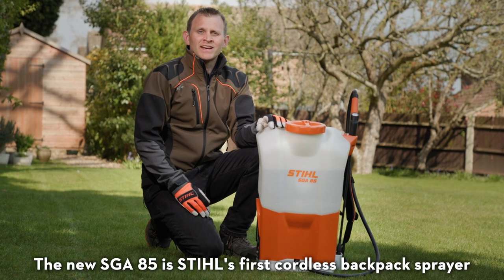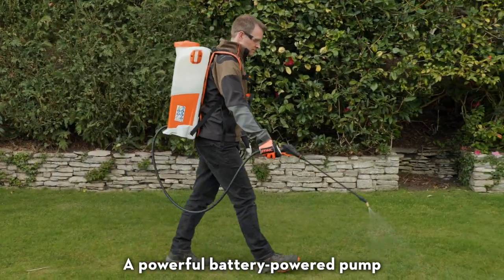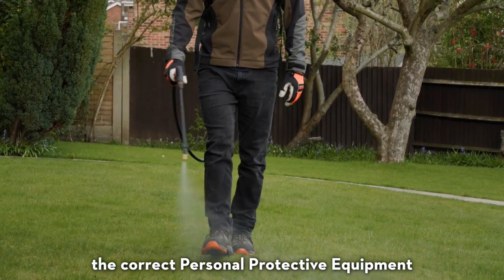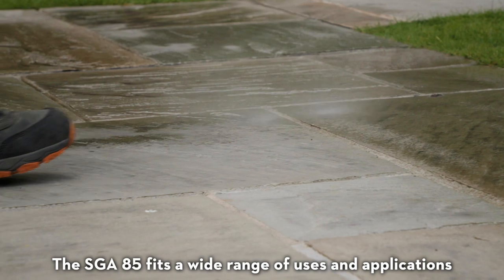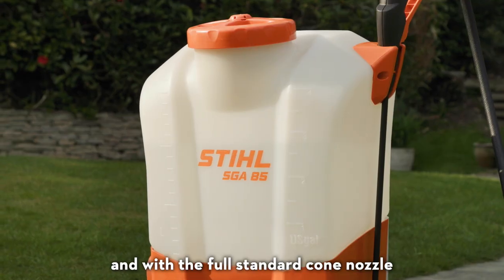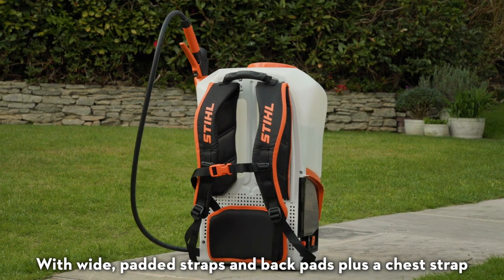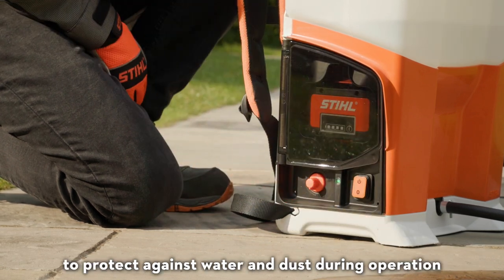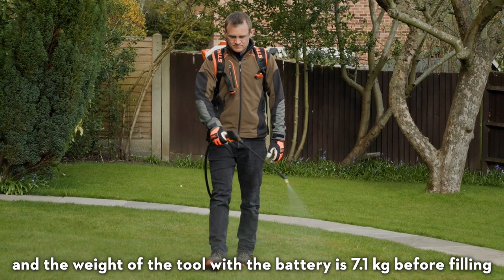STIHL SGA 85 Cordless Sprayer | STIHL Backpack Sprayer | STIHL AP System | STIHL GB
The new STIHL SGA 85 is our first cordless sprayer and is part of the STIHL AP System. It’s designed for landscape gardeners and farmers for use in gardens, orchards and viticulture. It has a high operating pressure with a large volume flow to cover a wide range of spraying applications. With no exhaust fumes, you can also use it in greenhouses and indoors.

A powerful battery-powered pump delivers excellent spraying performance up to 6 bar pressure, making it ideal for applying herbicides, pesticides and fungicides, although in this video we are just using water for demonstration purposes. Always check local regulations before using any chemicals and make sure you wear the correct Personal Protective Equipment such as safety gloves, protective glasses and safety boots.

Compared to a traditional, manual sprayer, the STIHL SGA 85 makes the task much more manageable as you can maintain consistent, accurate pressure throughout spraying. With numerous spraying nozzles with multiple angle options, wide spray bars, and other accessories in the STIHL sprayer range, the SGA 85 cordless sprayer fits a wide range of uses and applications.

On the top of the backpack sprayer, there’s a large filler opening with a strainer to stop large particles from entering the tank; then, a filter in the tank prevents smaller contaminants from reaching the pump for reliable operation and consistent delivery. The tank holds 17 litres of liquid and, with the full standard cone nozzle, can deliver 1.7 litres of liquid per minute.

As you move from task to task, you can easily change the pump pressure between 1 and 6 bar without removing the backpack, and this can be checked at a glance using the pressure gauge mounted on the spray lance.

With wide, padded straps and back pads, plus a chest strap, this cordless sprayer is comfortable to wear for long periods treating crops and plants. The addition of a carrying handle on top also makes it convenient to transport when not worn on the back.

There’s also a lance holder for safe storage and transportation of the STIHL SGA 85, plus a battery protection flap to protect against water and dust during operation.

There is a wide range of optional accessories, including a waist strap with a scabbard for the spray lance, a vast range of spraying attachments, and a space for a STIHL smart connector to help manage the tools usage, maintenance and servicing as part of the fleet.

With the recommended STIHL AP 100 battery, working time is 510 minutes, and the weight of this cordless sprayer with the battery is 7.1kgs (before filling).